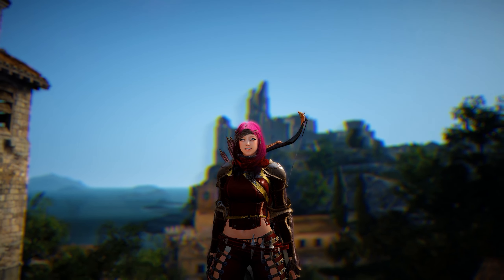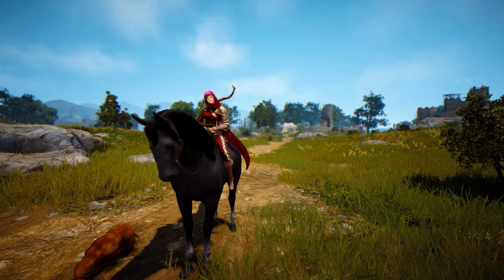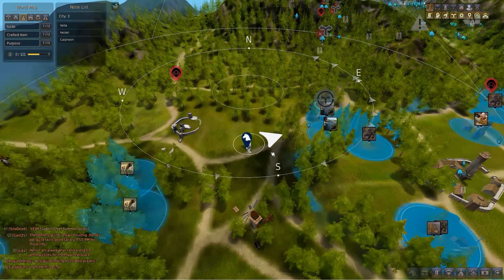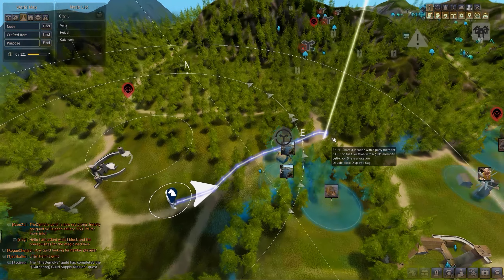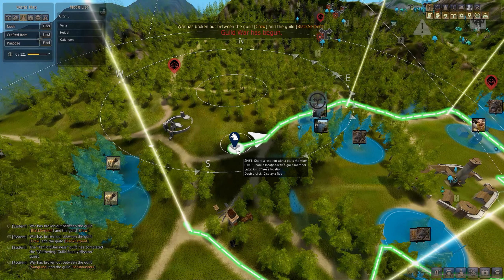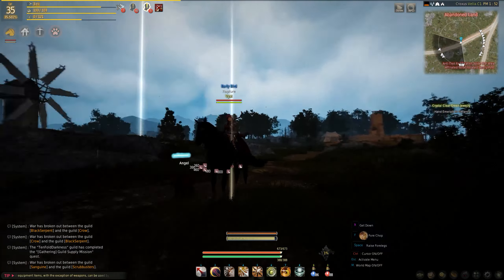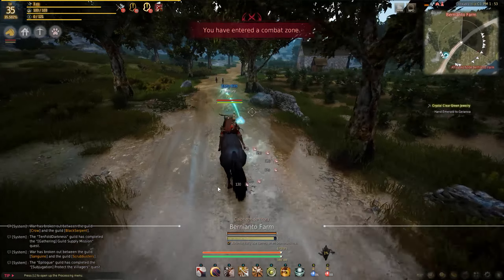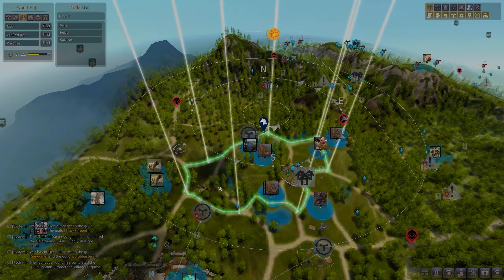Black Desert Online: A Guide to Auto-Path Looping!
A quick simple guide on setting up an auto-path loop to help with afk mount and strength leveling!

Black Desert Online guides. Trying to help you to the best of my ability on the varying things I myself questioned when I first started playing this game.
So hope these guides help you in some way or another.

Have a question or query about that game that you would like me to try and answer? Go ahead and leave it in the comments below and I will try my best to do so! .

If you enjoyed the video, why not consider leaving a like? Didn't enjoy the video?
Either way helps me to improve the standards and overall quality of my videos

Why not get partnered and joing the Freedom! Network
You can apply by using this link here:

All from various and amazing artists.